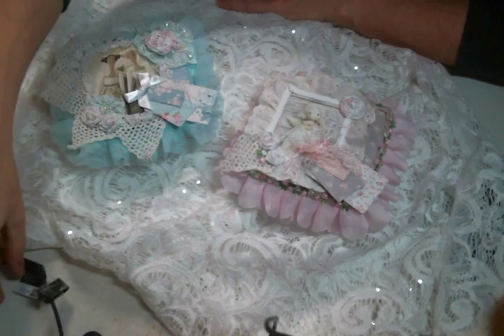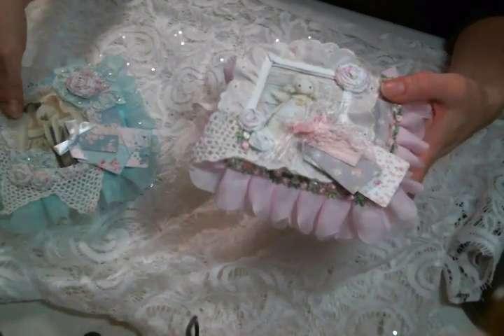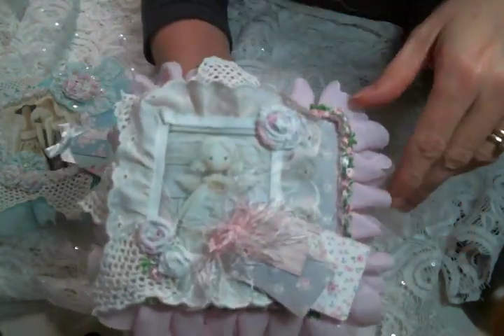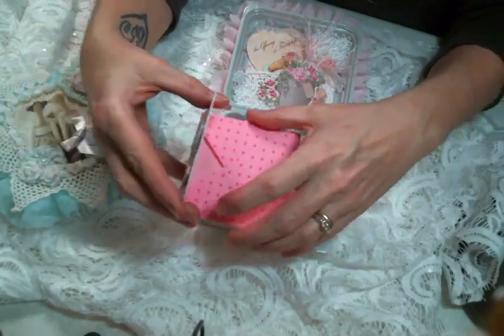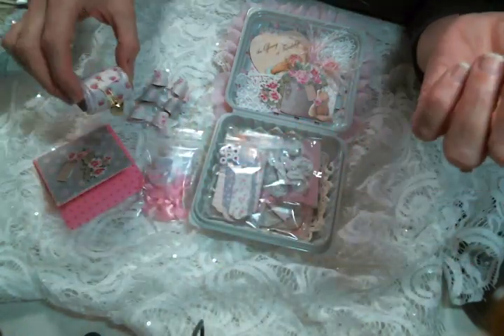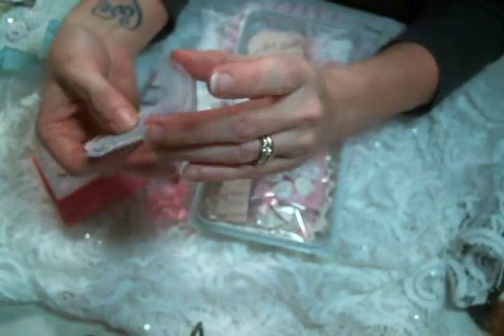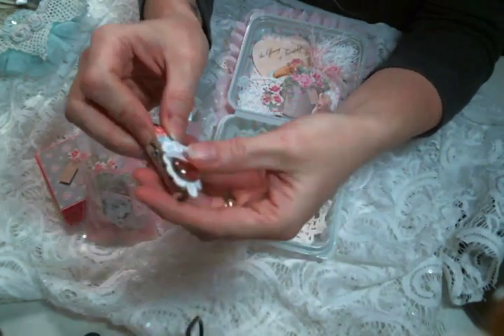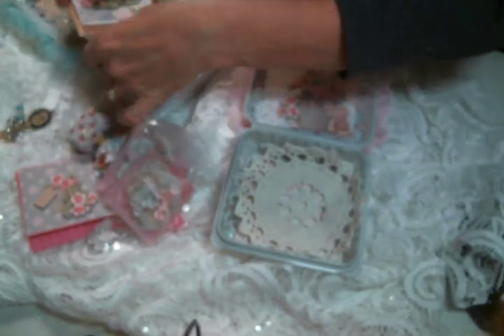Embellishment Gift Boxes-SOLD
AngeldreamCrafts Etsy

Friend Mail:
104 Silvernoggin ln